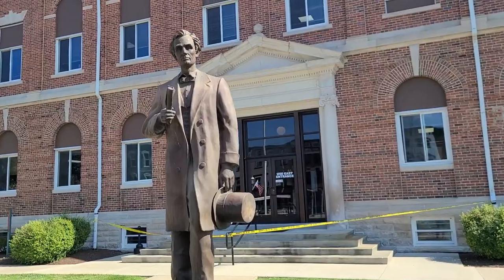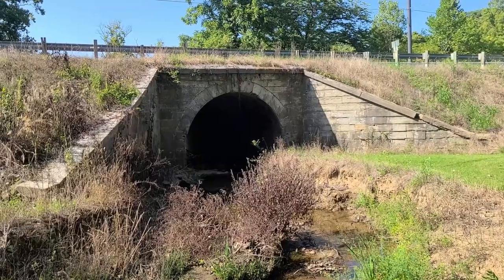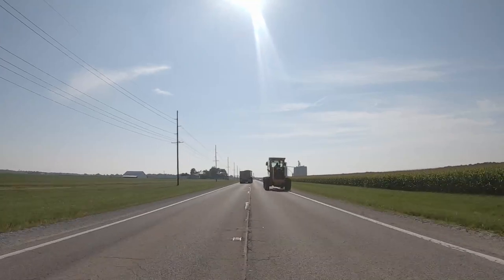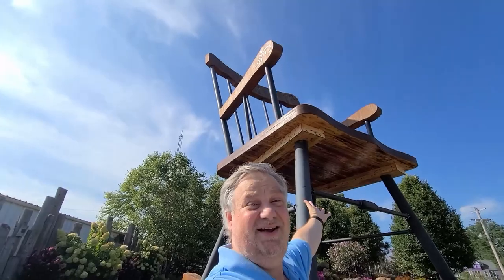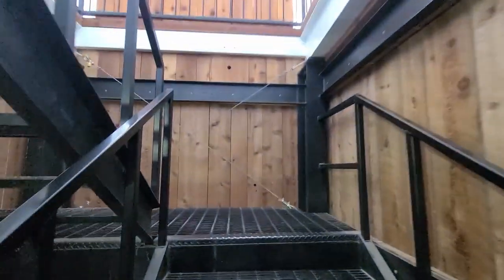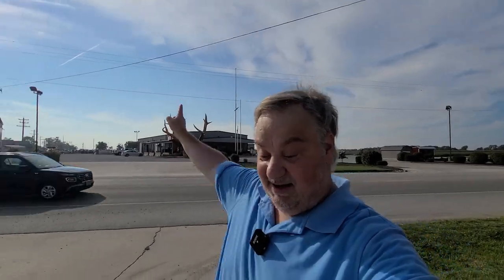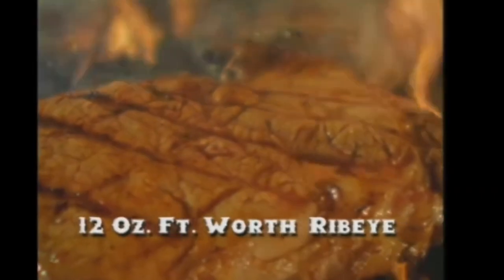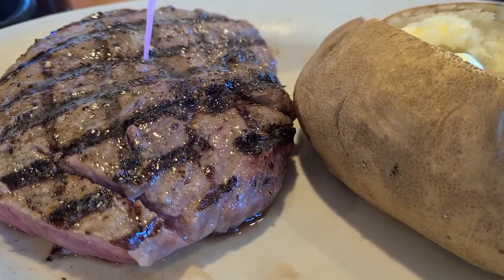American Culture - Traveling in Central Illinois.